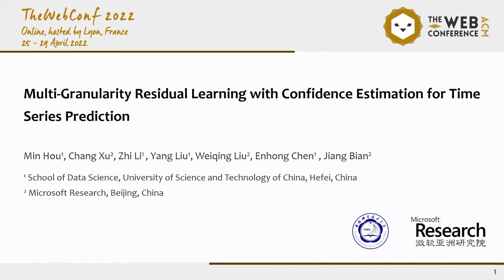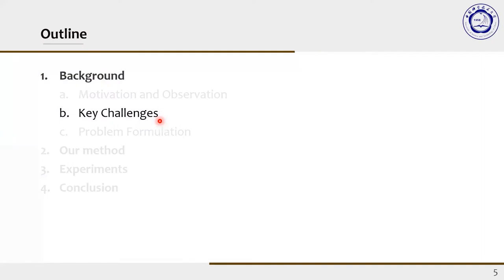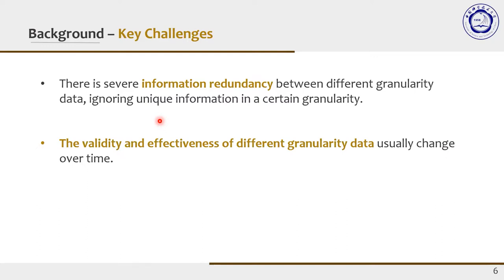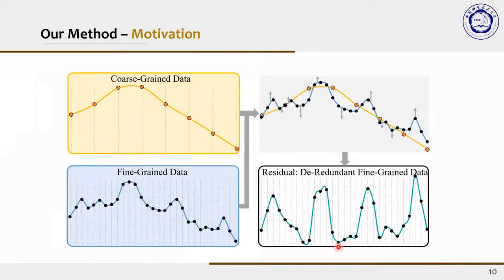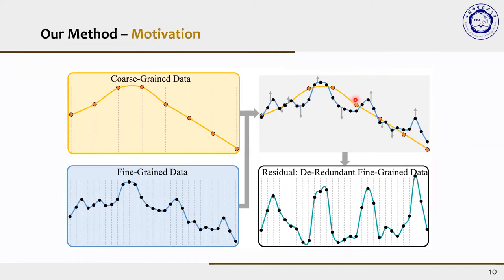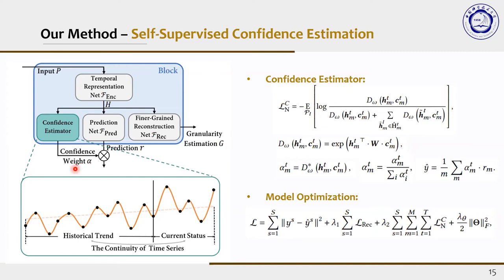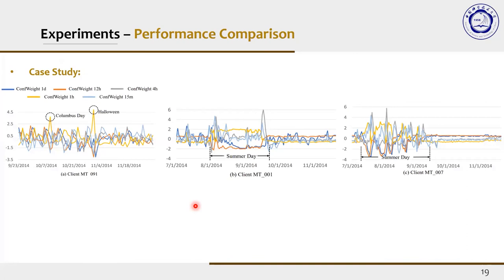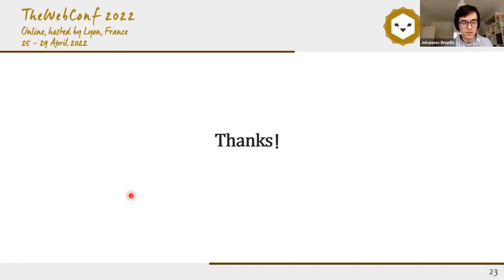Multi-Granularity Residual Learning with Confidence Estimation for Time Series Prediction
Economics, Monetization, and Online Markets: Learning

Min Hou, Chang Xu, Zhi Li, Yang Liu, Weiqing Liu, Enhong Chen and Jiang Bian: